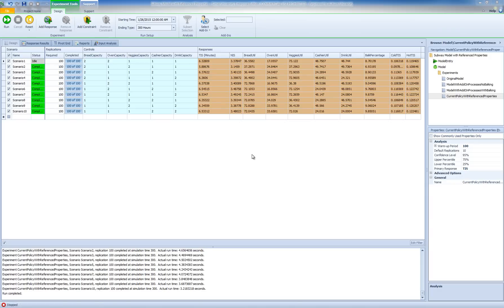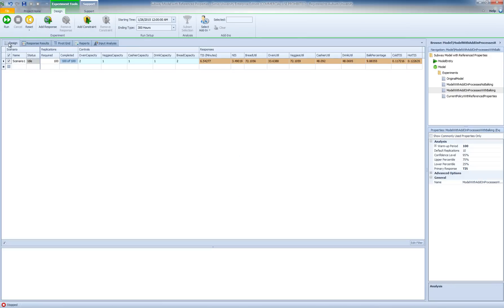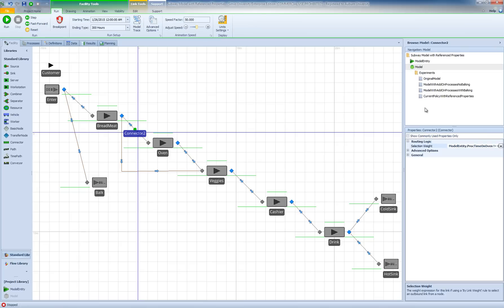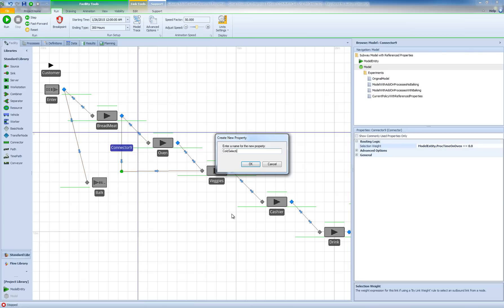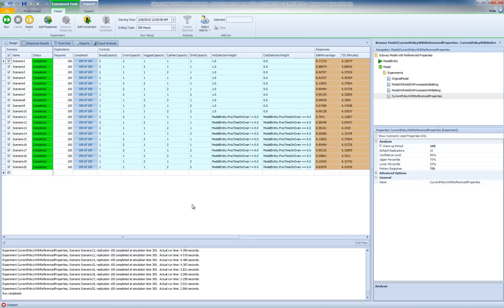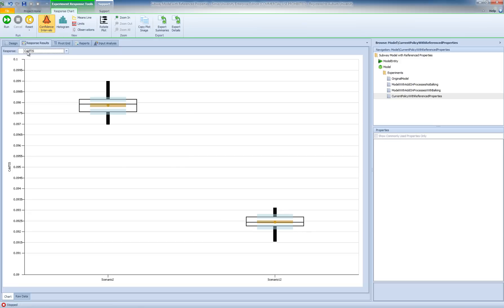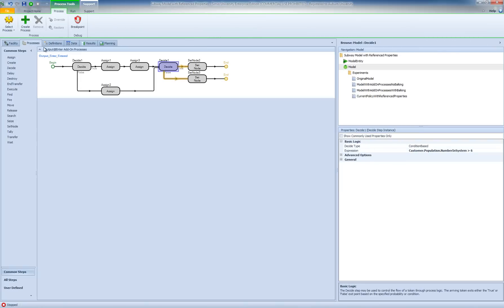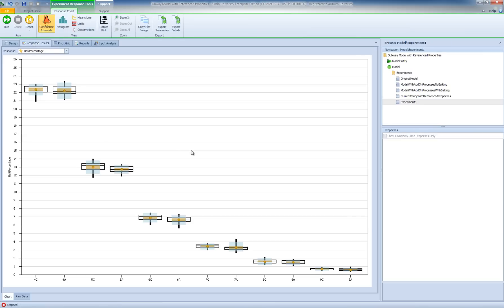Lab 5 - V3: Side-by-Side SMORE Plots, Referenced Properties for Expressions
Topics covered in this video:
- Interpret side-by-side SMORE plots
- Expressions as referenced properties
- Create a referenced property directly from the "Definitions" tab